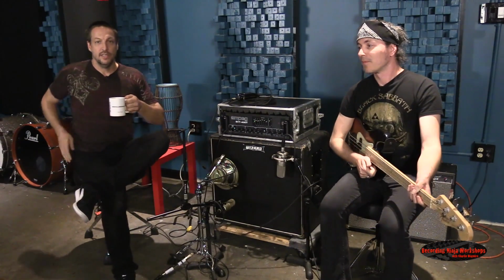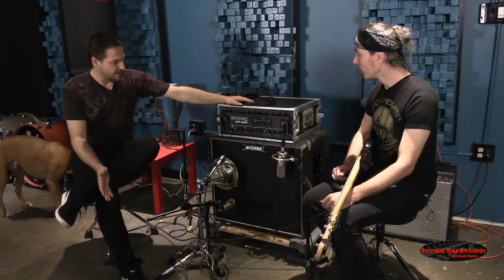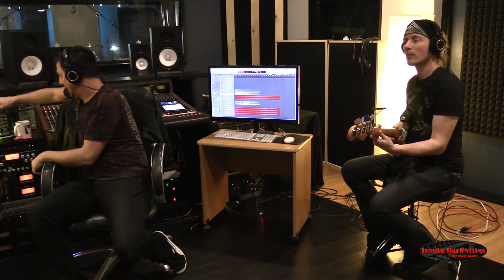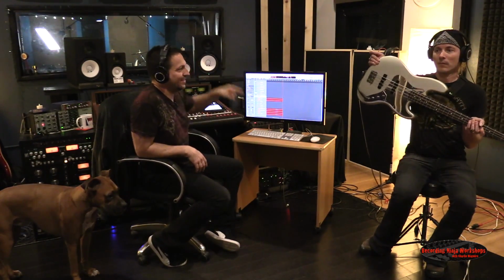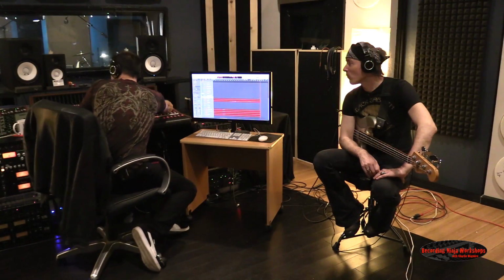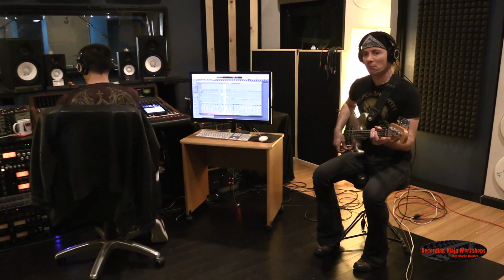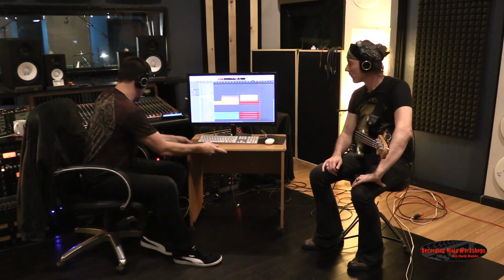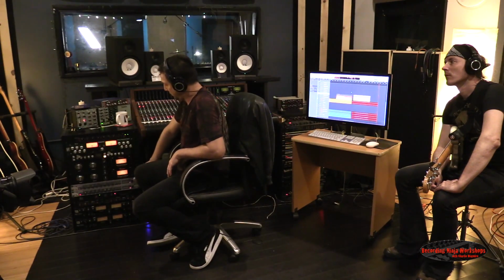Tracking Rock PT2: Bass - Recording Ninja Workshops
With our drums tracked it's time for some BASS! For PT2 of Tracking Rock I'm joined by my good friend Menno Verbaten. We talk bass rigs, mic choices, compression and more.

Trident 88
Tonelux MP5A
Tonelux TX5C
Warm Audio WA76
Rupert Neve 5043
Audio-Technica AT4047
Heil Sound PR30

00:11 - Introduction
00:35 - Charlie discusses the objective
01:23 - Oscar makes sure we don't miss him
01:44 - Charlie & Menno give a little background
02:26 - Menno talks about his amp
03:11 - Menno details his eq on the amp
04:16 - Charlie details the mic setup
05:48 - Charlie talks about the subkick
06:49 - Charlie & Menno demo the PR30
08:00 - Charlie & Menno demo the Tonelux TX5C
08:45 - Charlie talks about the TX5C setting
09:30 - AT4047 Demo
10:32 - Charlie talks WA76
11:10 - Warm Audio WA76 demo
12:06 - Menno talks about his bass
14:30 - Amp EQ settings
15:23 - Menno details why he likes 4x10 cabs
16:09 - D.I. setup
16:32 - D.I. demo
17:34 - Sub Kick
18:14 - Sub Kick demo
18:40 - Charlie talks about combining mics
19:16 - All 3 mics & combinations are demoed
19:59 - Menno tracks the first take of "No Class"
23:24 - Menno tracks the second take of "No Class"
26:32 - Charlie talks about the studio setup
27:39 - Charlie details the signal chain
28:25 - Wrap up and various extra tidbits

PT3: Guitar - Coming Soon!
PT4: Vocals - Coming Soon!
PT5: Mixing - Coming Soon!

We believe EVERYONE deserved great sounding music!
Ultimate Studios, Inc is a, state of the art, boutique production facility for artists and bands to collaborate, create, and record. Ultimate Studios, Inc's team can assist artists through the entire creative process including recording, mixing, mastering, and video production. Our ultimate goal is to help bands and artists build a strong brand for a lasting career.